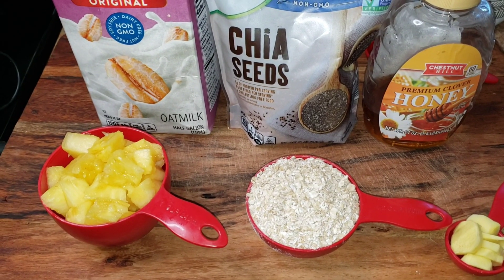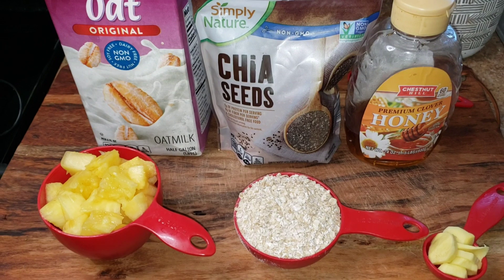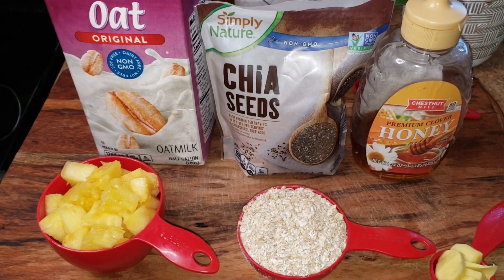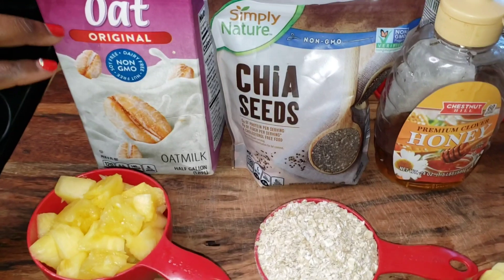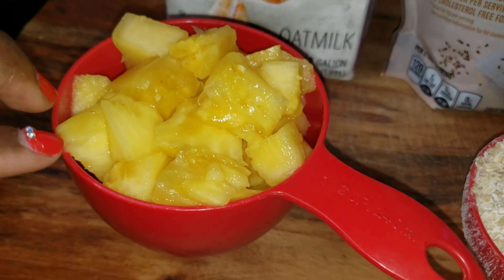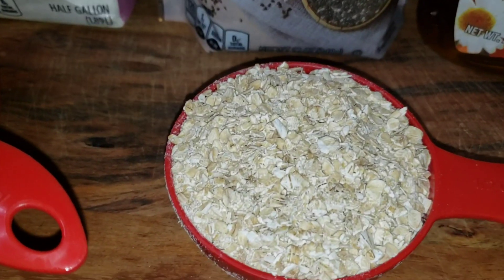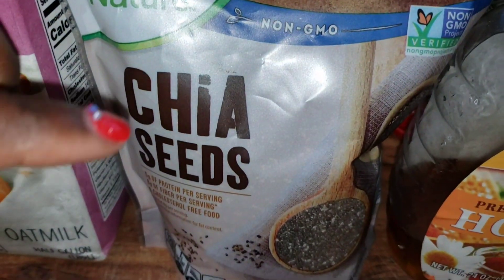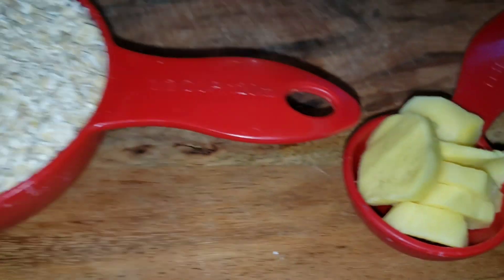Tasty and filling Smoothie. 😋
Let's make pineapple oatmeal  smoothie 😋